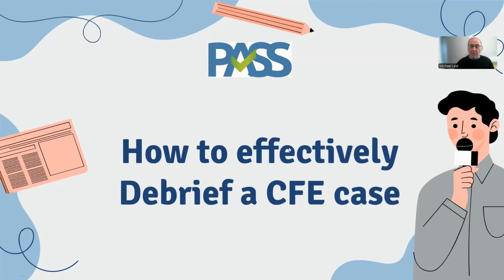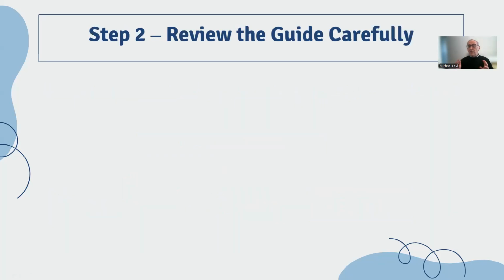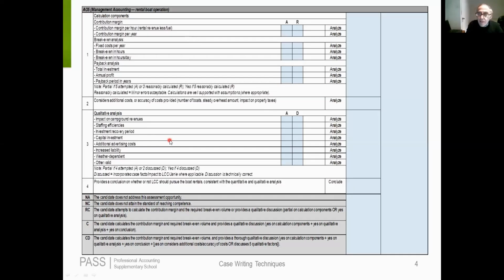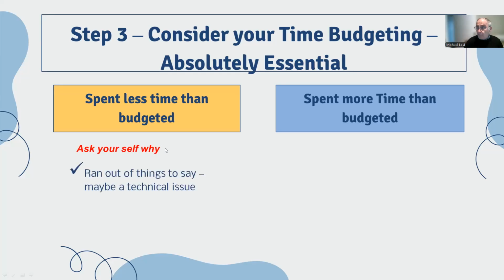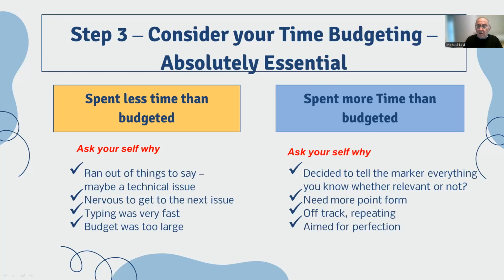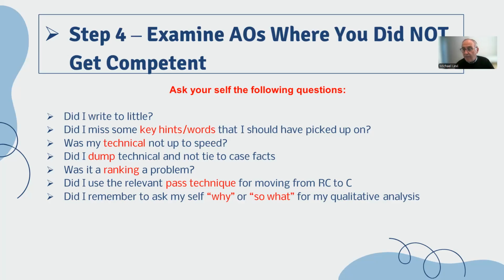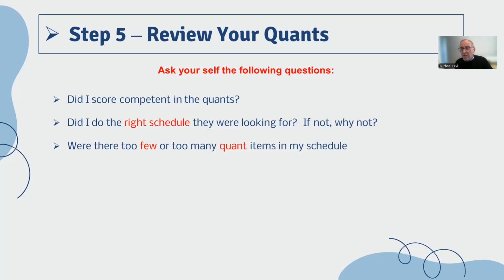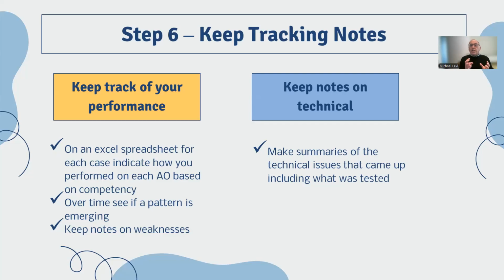How to Debrief a CFE case and Achieve your CPA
In order to benefit from practice CFE case writing, doing a solid debriefing of your case is critical. This video provides a detailed approach for effectively debriefing your case so you can achieve continuous improvement and achieve your CPA.